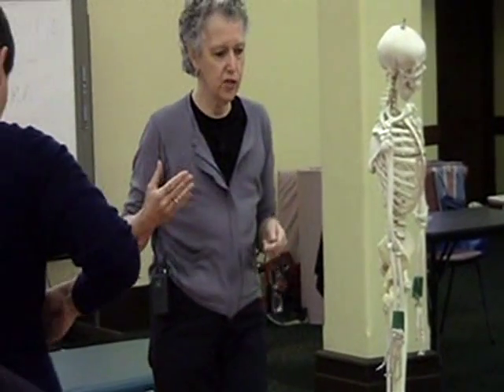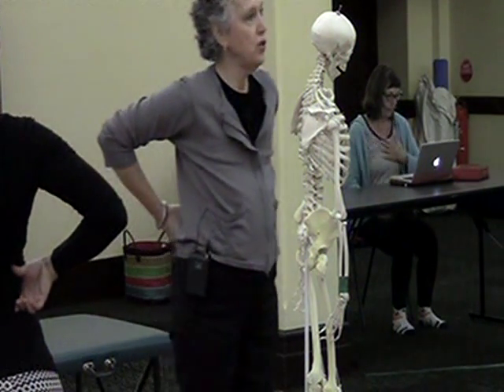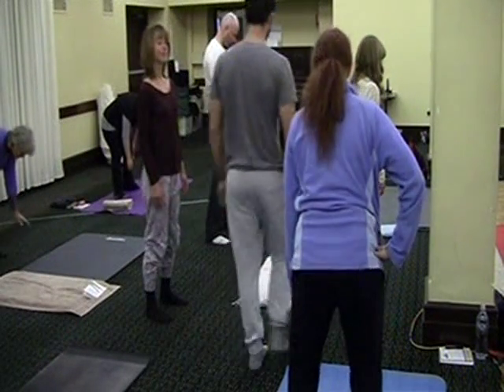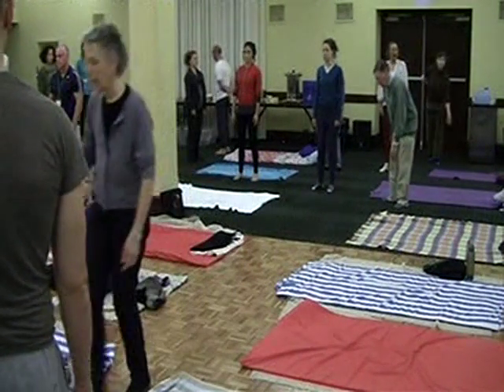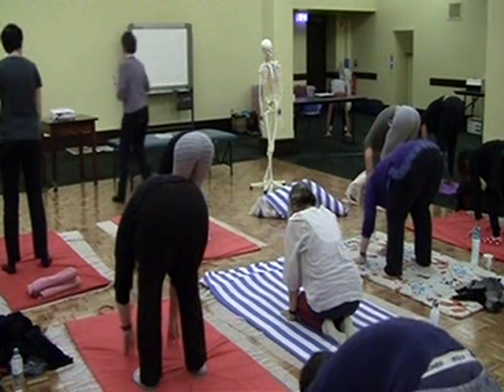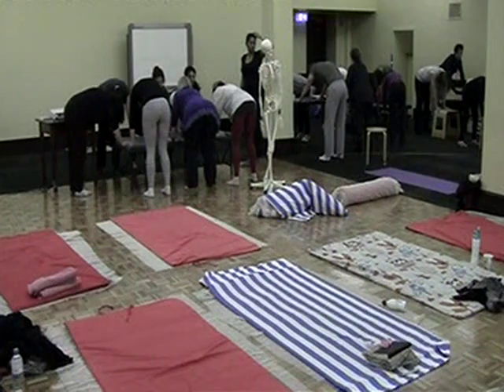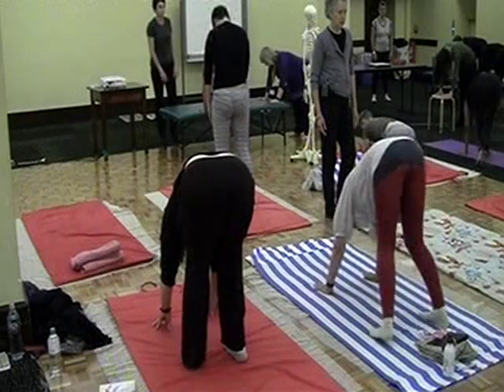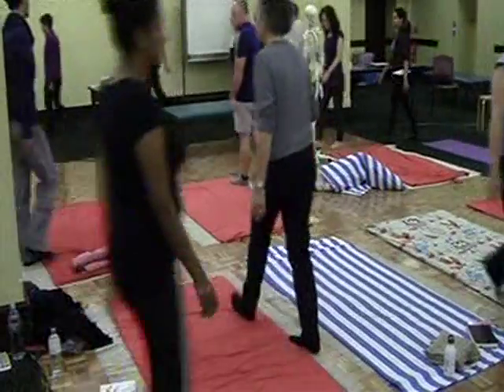seg 2 Wed